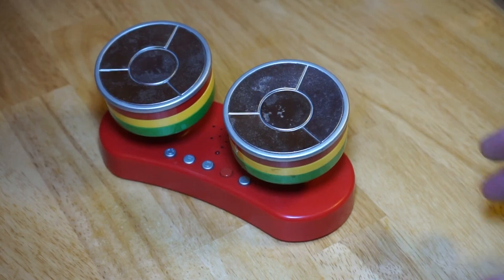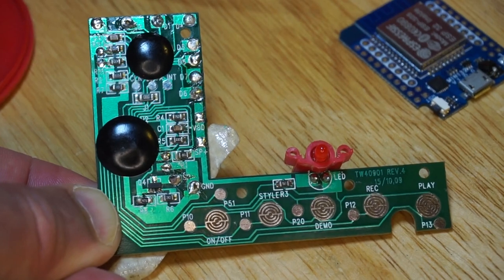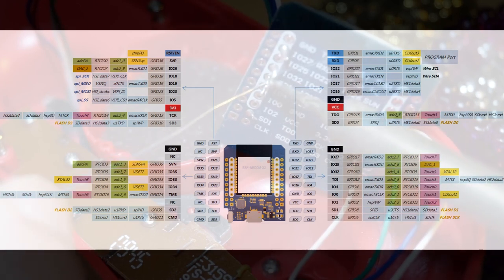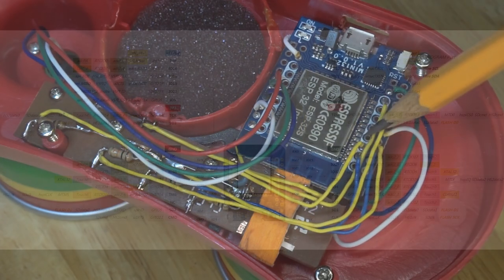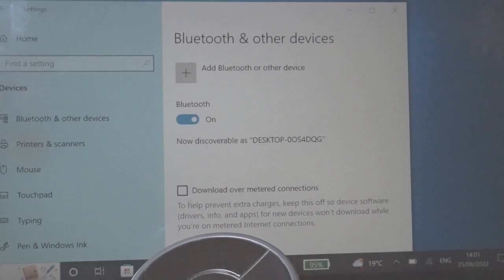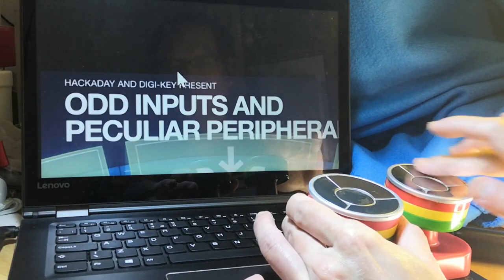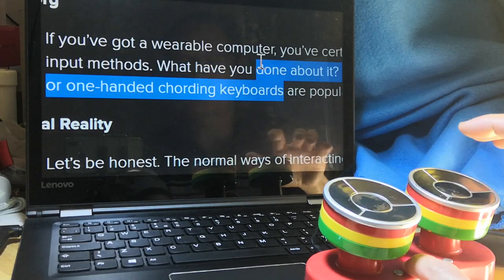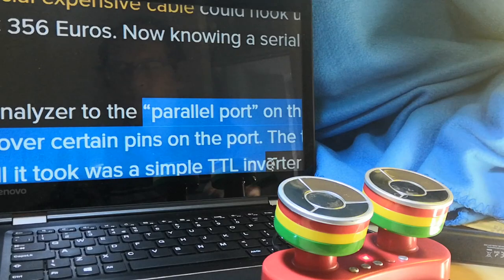Control Computer Cursors with Caribbean Steel Pans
I replaced the non-functional electronics inside a novelty musical gift that resembles a couple of Caribbean steel drums. An ESP32 connects to the computer via Bluetooth and provides mouse input events according to how the capacitance touch pads are touched.